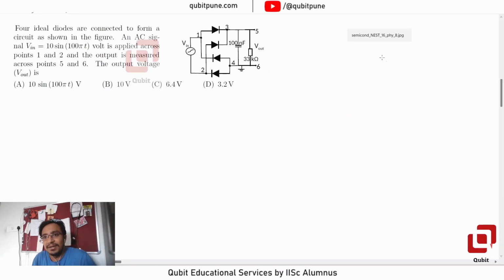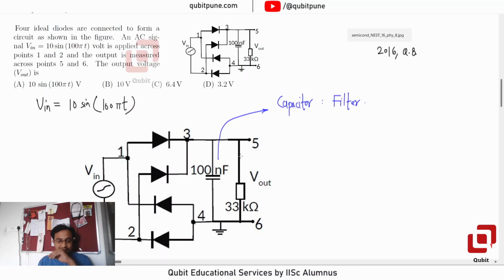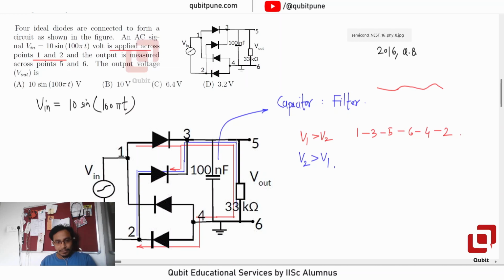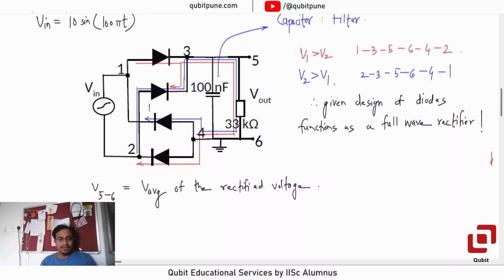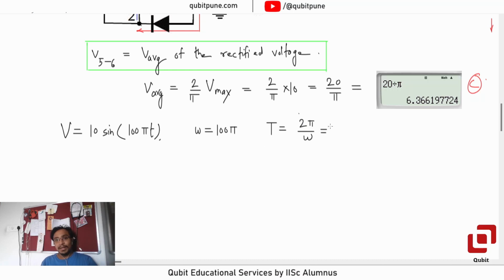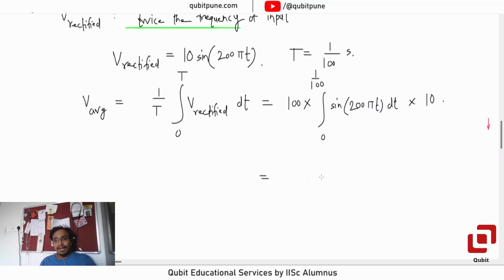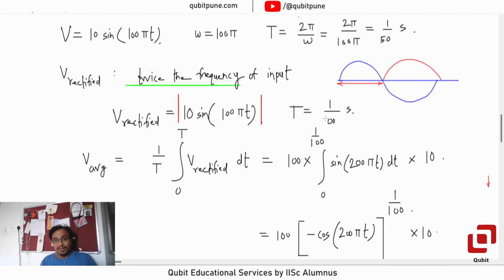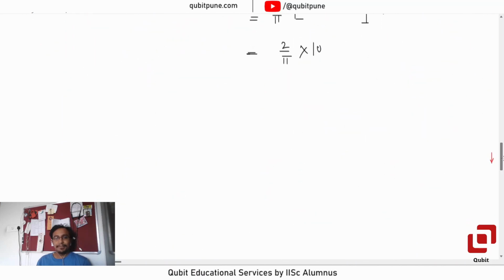NEST 2016 Physics Solutions Q8